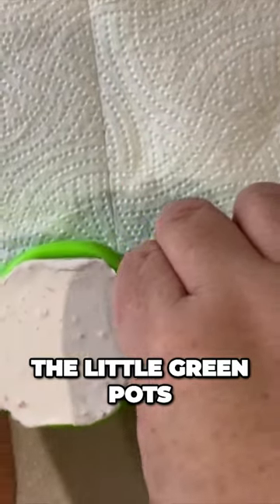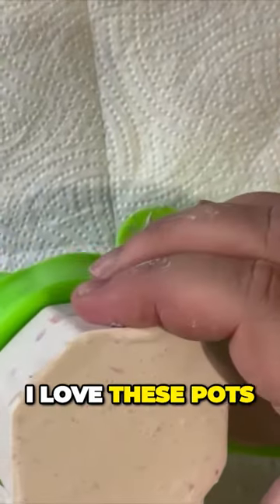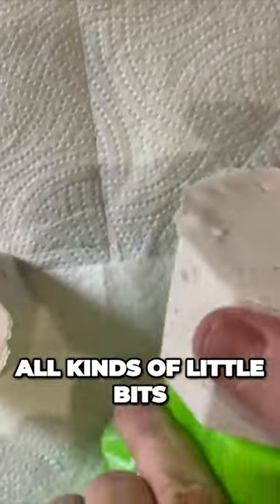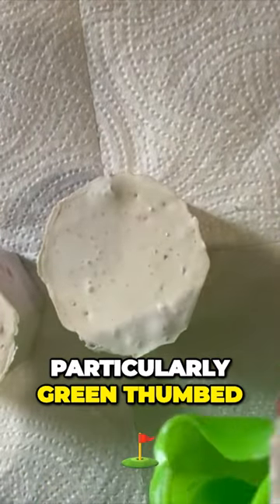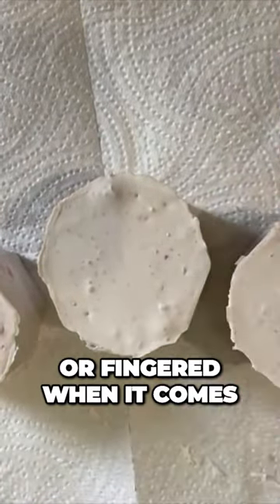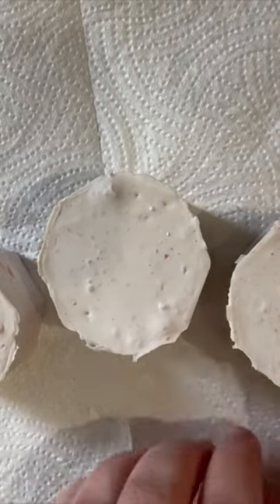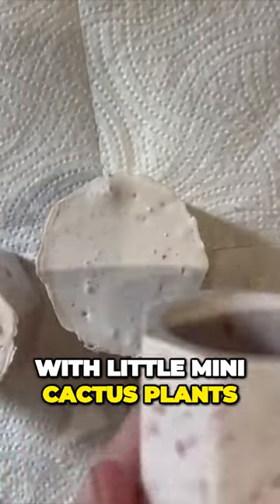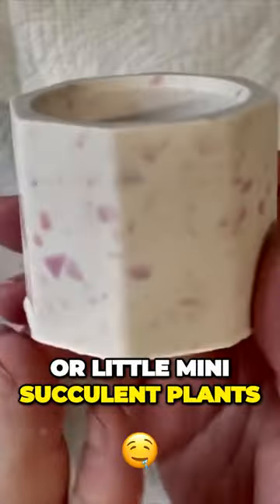How To Create Adorable Mini Plant Pots!!